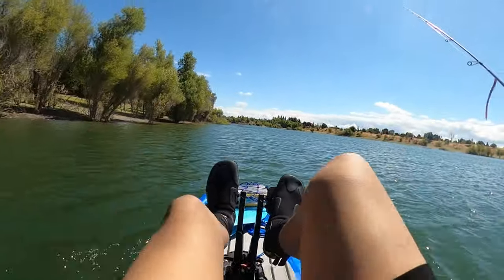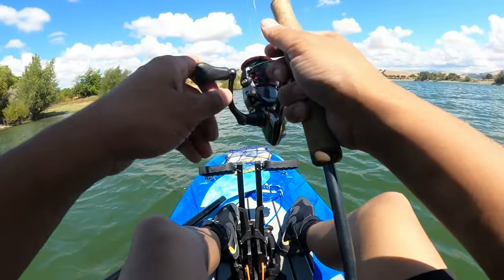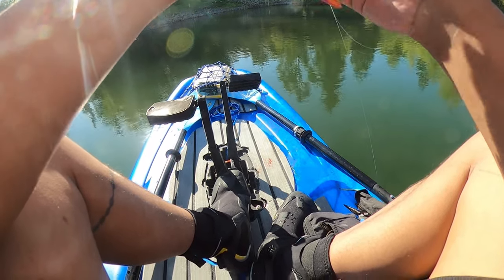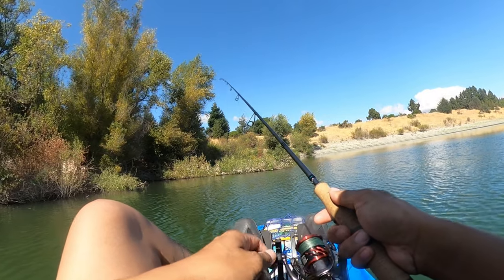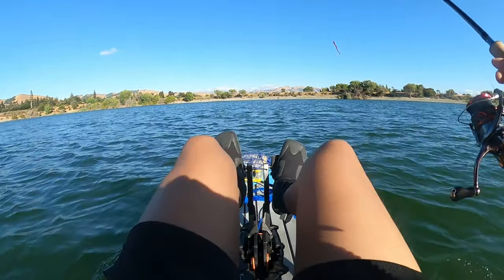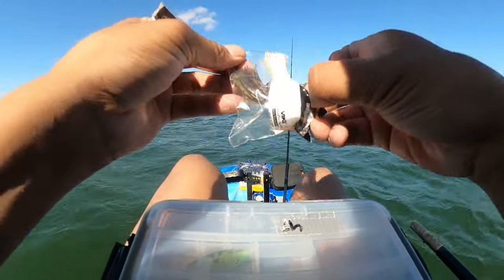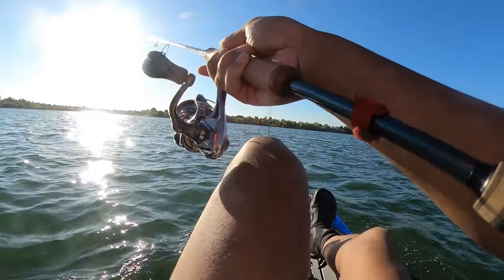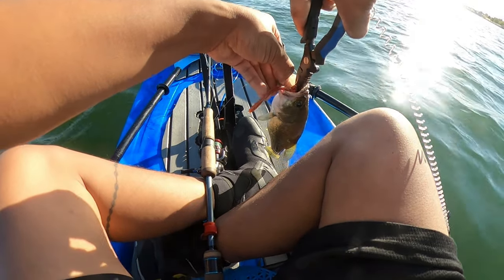QUARRY LAKES Bass fishing on the pelican getaway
KAYAK FISHING on QUARRY LAKES with the Pelican Getaway. I went FISHING to the usual spots. I caught a few FISH drop shotting a roboworm. The largemouth bass were all released to catch another day.

QUARRY LAKES is a lake in Fremont, CA. The fishery includes largemouth bass, trout, catfish, carp, and smallmouth bass (Rare). FISHING at QUARRY LAKES is great once you get to know the fishery. QUARRY LAKES include two lakes: Horseshoe Lake and Rainbow Lake. Rainbow lake is not stocked with fish but contains largemouth bass, smallmouth bass, and carp.
Lead weights cannot be used and can be exchanged for safer weights from the rangers.

KAYAKs can be launched for $4
FISHING permit is $4
KAYAK inspection $4 (lasts 30 days)
Parking is $5, but yearly memberships can be purchased.

Baits:
Roboworm Red 6 inch
3/8 ounce tungsten weight
1/0 EWG gamakatsu hook